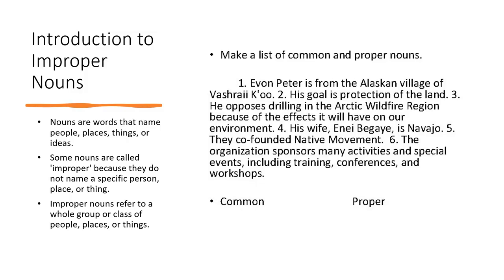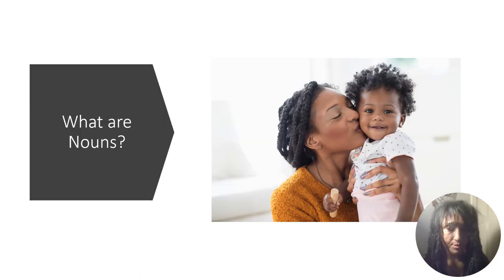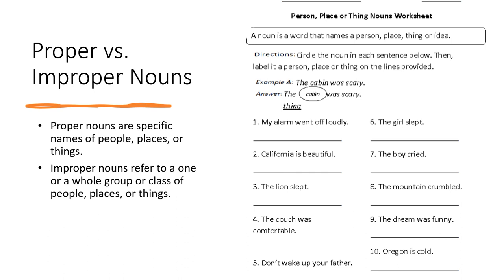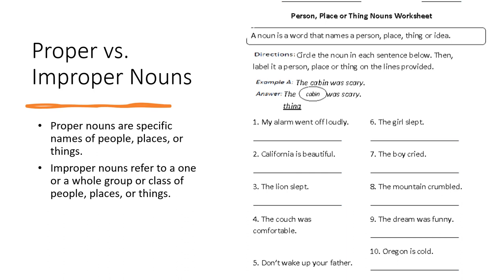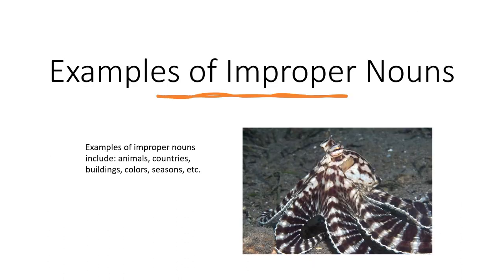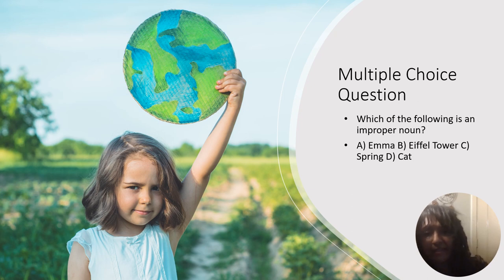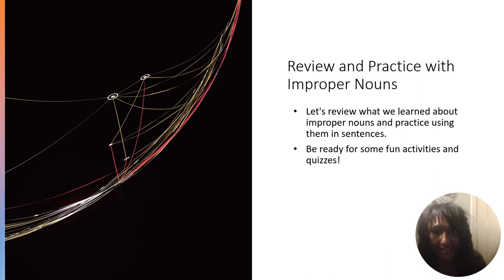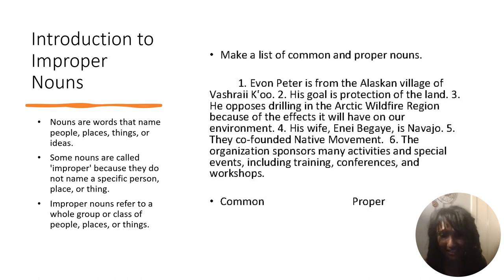improper nouns: a review of nouns and improper nouns with activities included